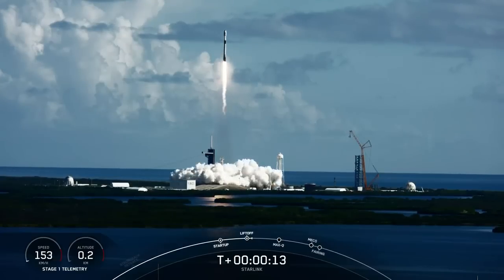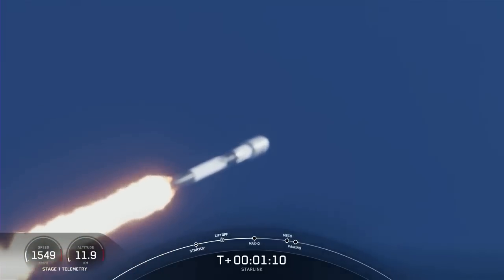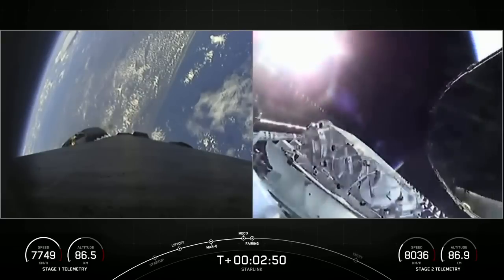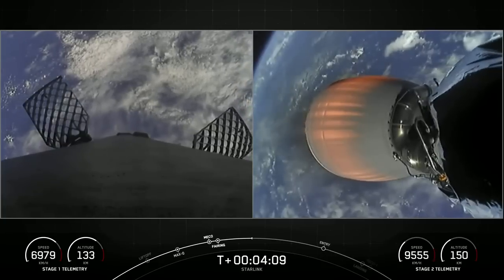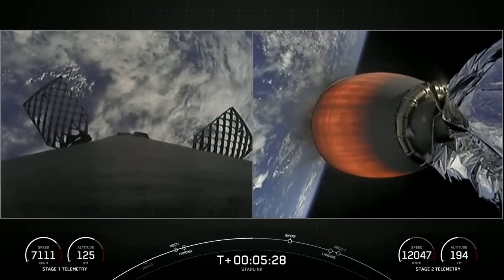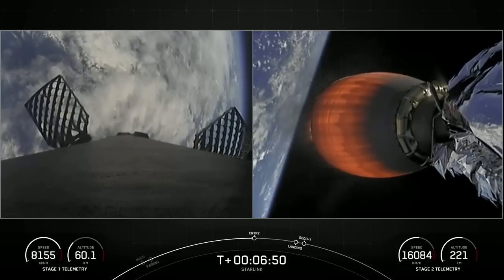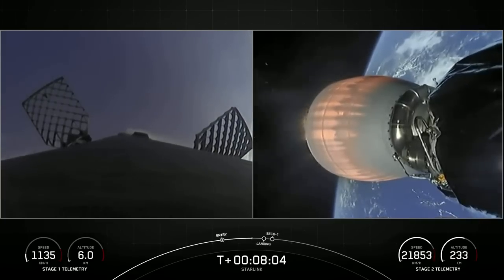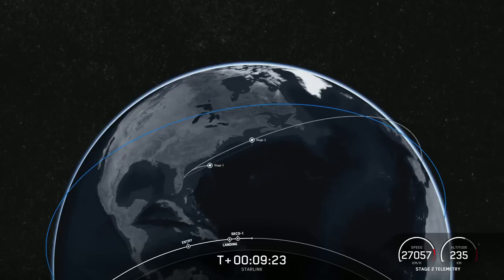See SpaceX launch Starlink batch from Florida! Great landing views too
SpaceX launched a new bartch of 53 Starlink internet satellites from Launch Complex 39A (LC-39A) at Kennedy Space Center in Florida on July 24, 2022. See uninterrupted views of the Falcon 9 first stage land on a drone ship in the Atlantic Ocean as well.

Credit: SpaceX